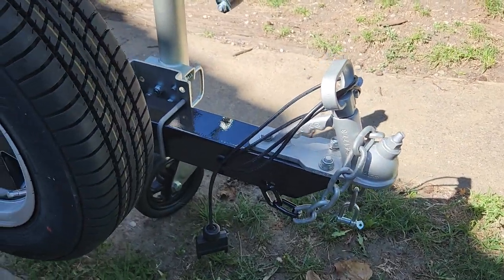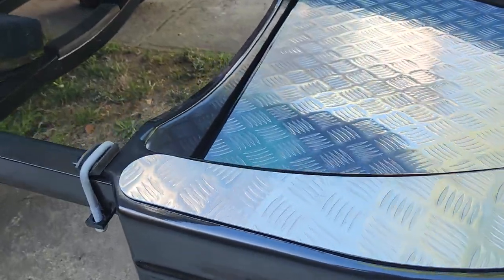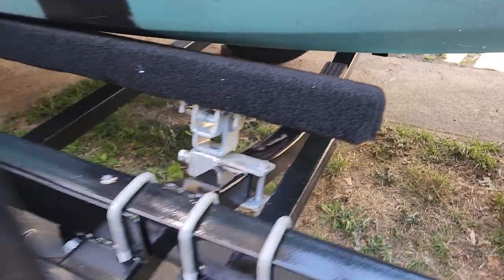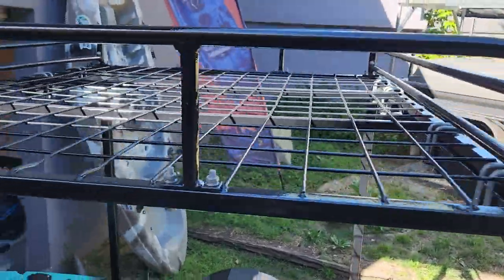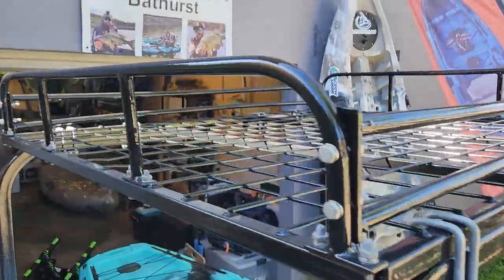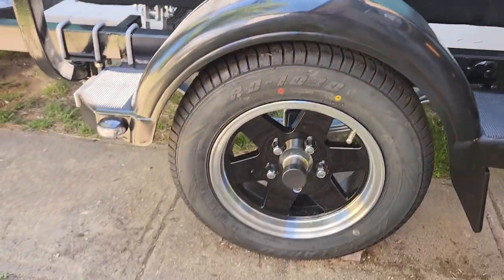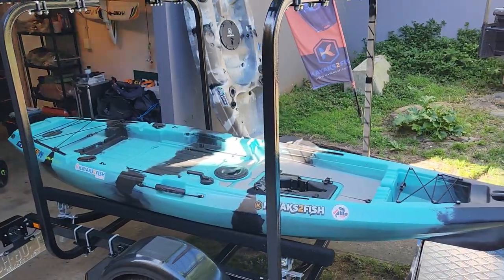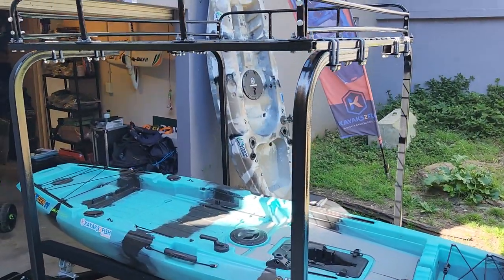Kayaks2Fish Bathurst walk around of the Towrex Kayak Trailer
Just a quick walk around of the Towrex Kayak Trailer. Towrex will soon offer a Kayak trailer to as at a very affordable price..